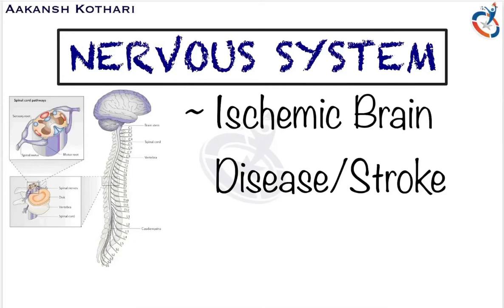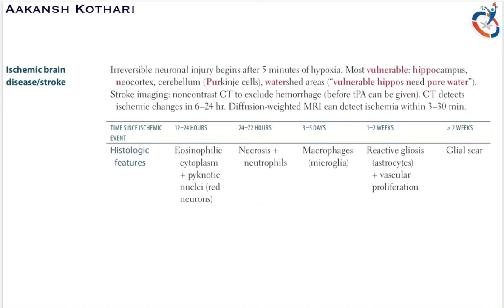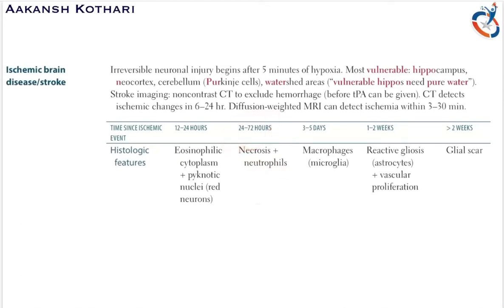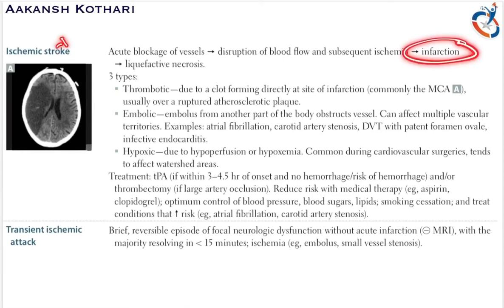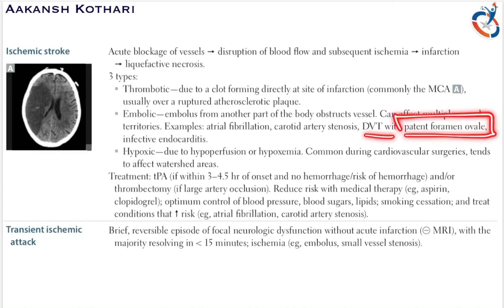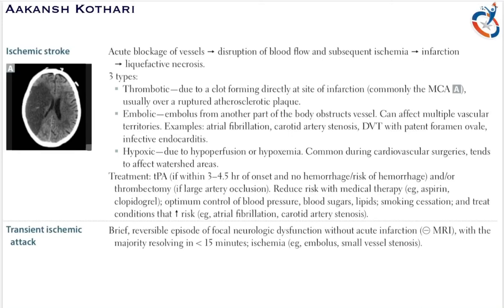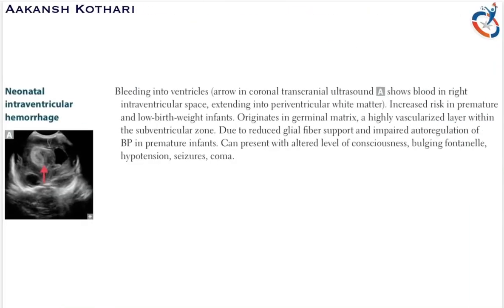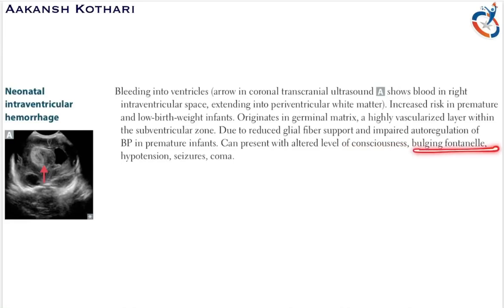Ischemic Brain Disease/Stroke | Nervous System Pathology by Aakansh Kothari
In this module, I have covered a very important part of nervous system pathology that is Ischemic Brain Disease/stroke and various topics related to strokes, like

-Ischemic Stroke and Histologic changes with time
-Transient Ischemic Stroke
-Neonatal Interventricular Hemorrhage